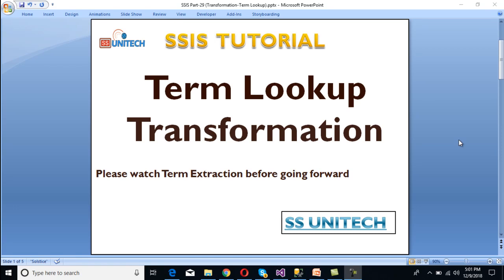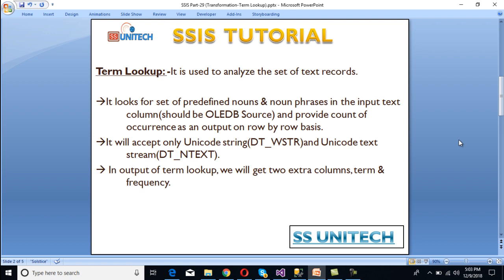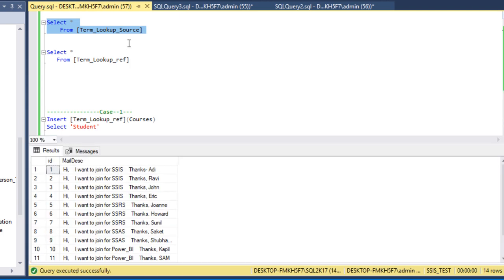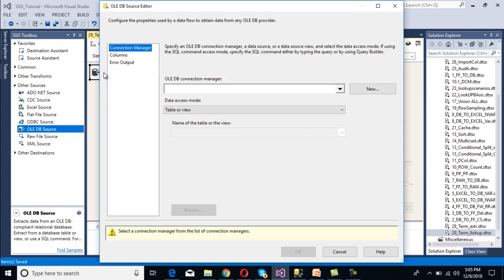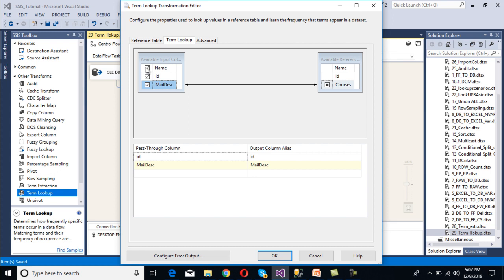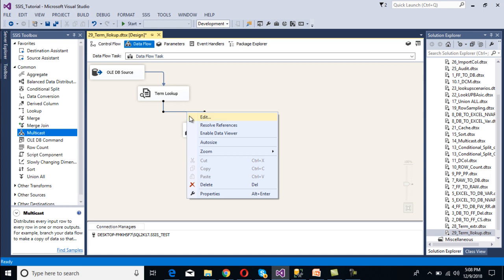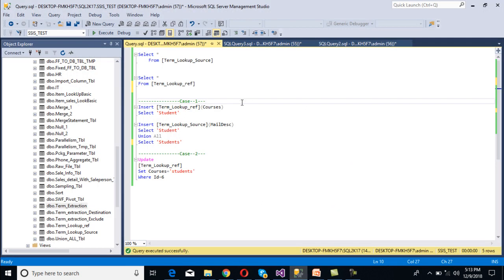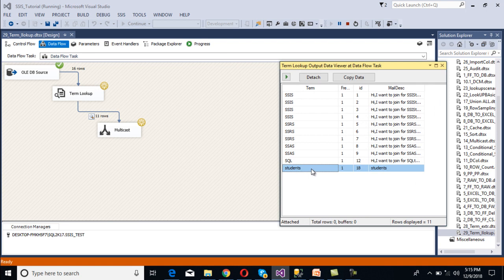term lookup transformation in ssis | ssis interview questions and answers |ssis tutorial part 29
Term Lookup transformation in ssis